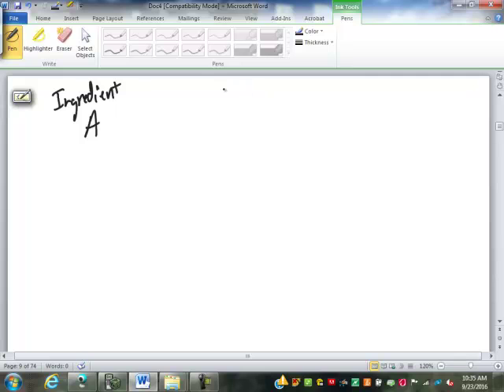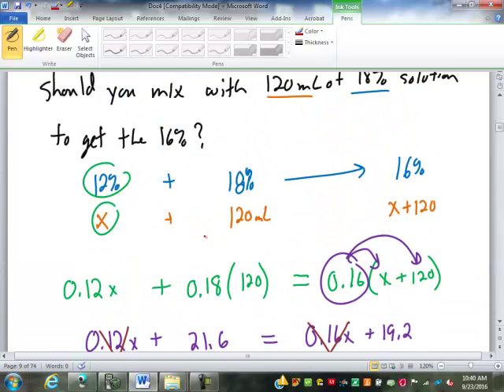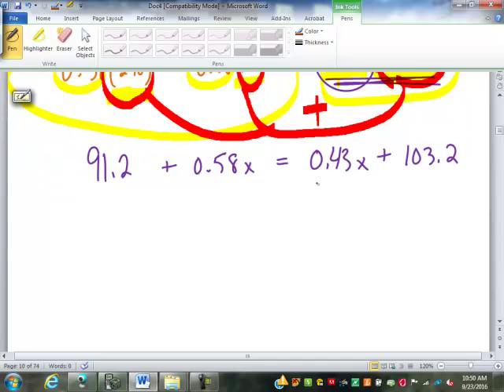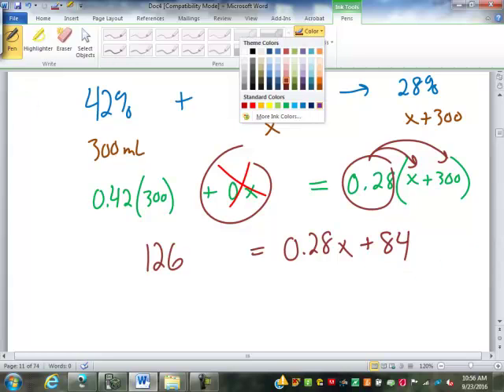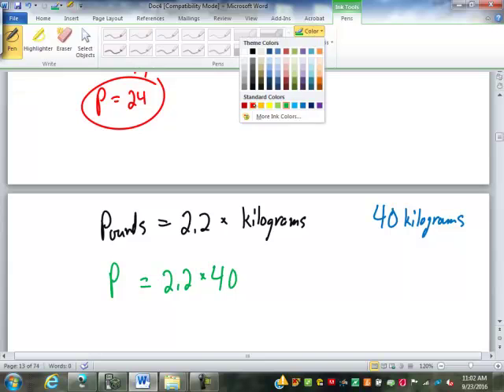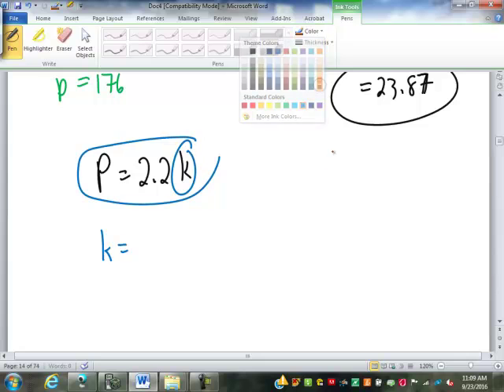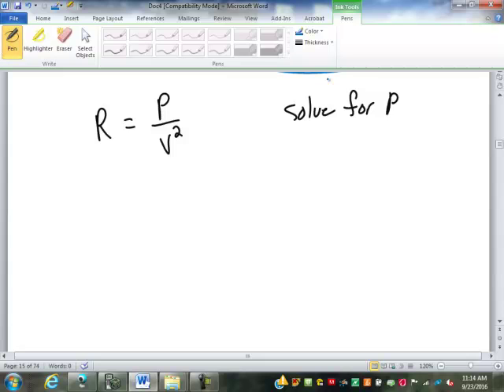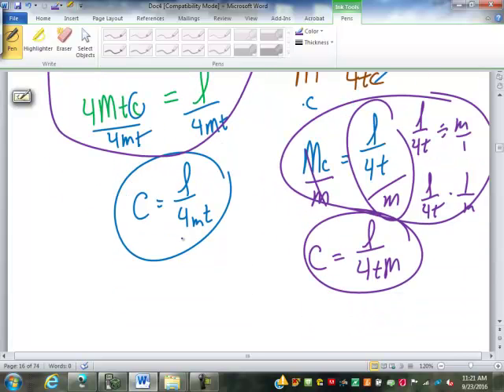6 Literal Equations and Formulas